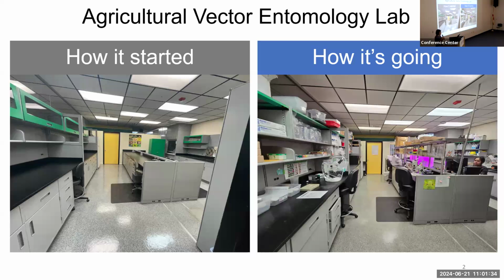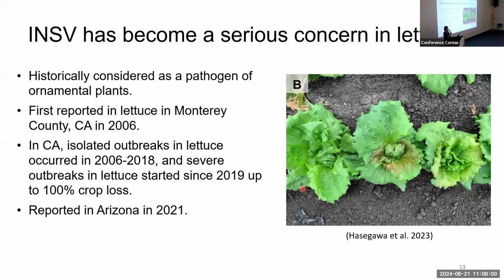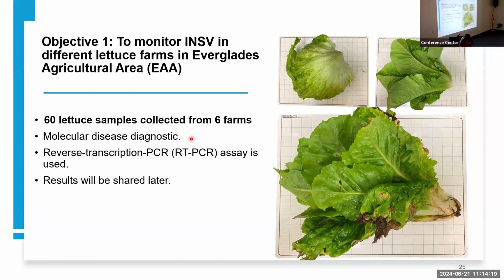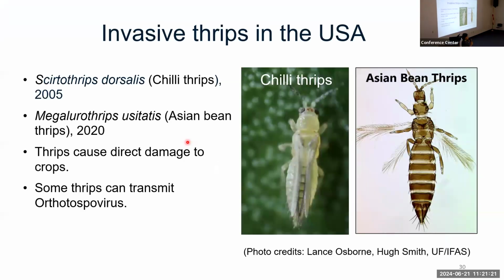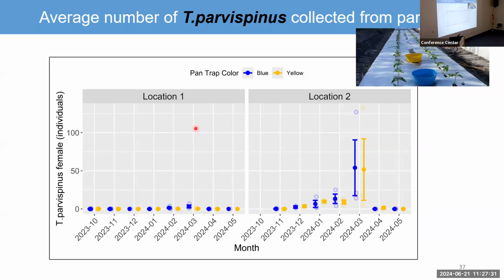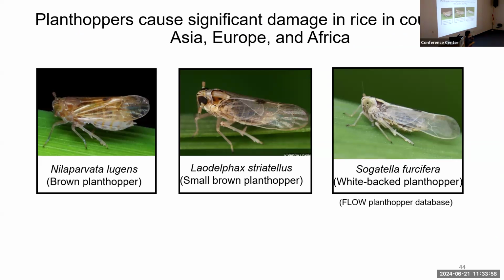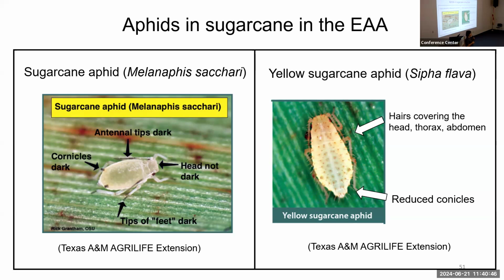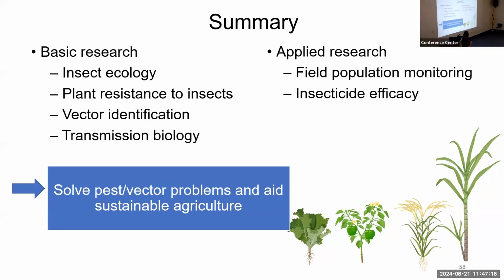Mission-Oriented Research for Agricultural Insect Vector Management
Dr. De-Fen Mou presents "Mission-Oriented Research for Agricultural Insect Vector Management" along with four of her lab members.